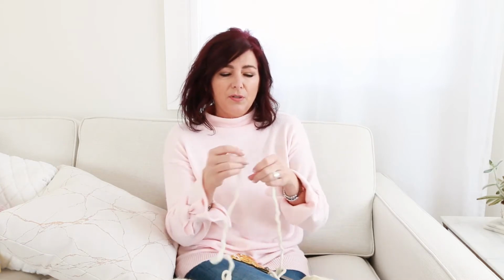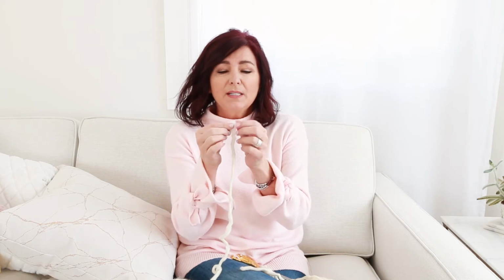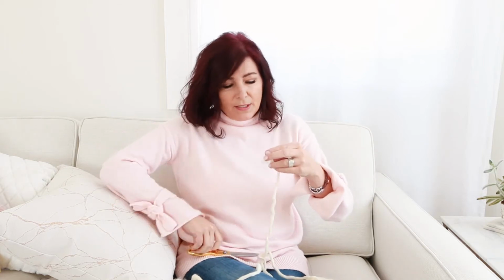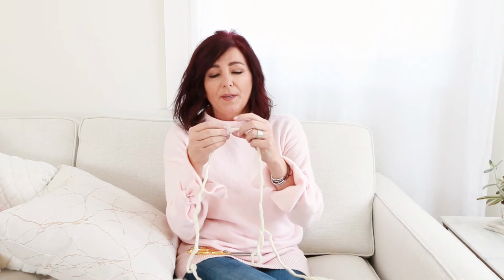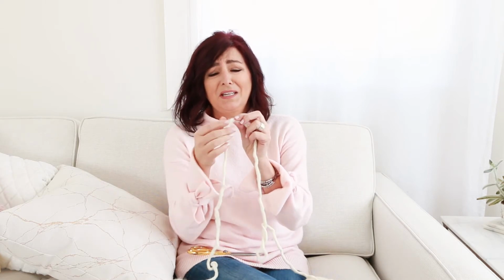How to join yarn together when knitting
Learn how to join your yarn ends when knitting a chunky wool blanket with the spit splice method!

Tutorial by DESIGN THE LIFE YOU WANT TO LIVE ®// Lynne Knowlton

You'll find beautiful chunky knit blanket patterns, circular knitting needles, gorgeous chunky wool, and knitting tutorials. All the good stuff !